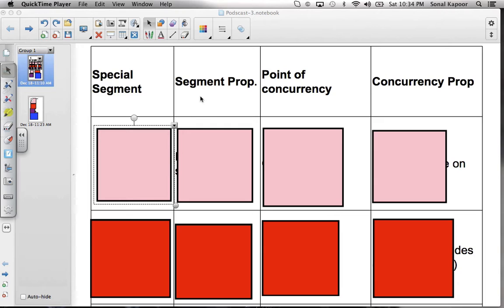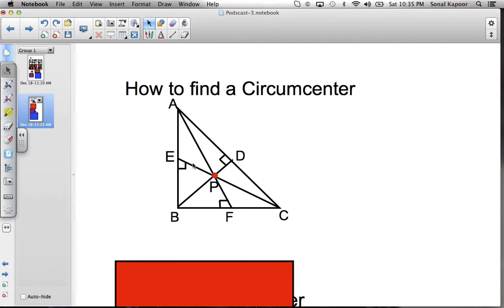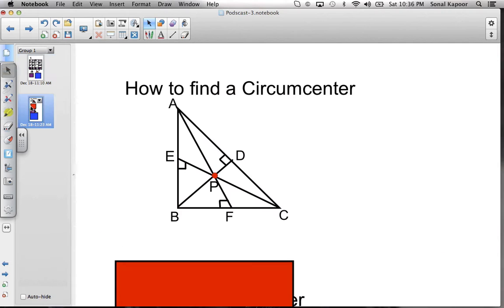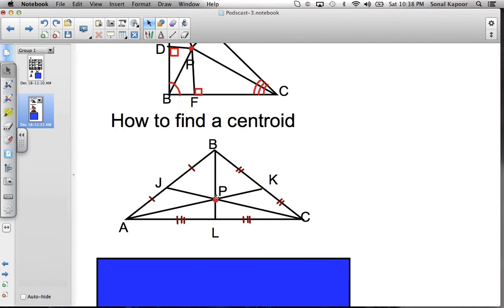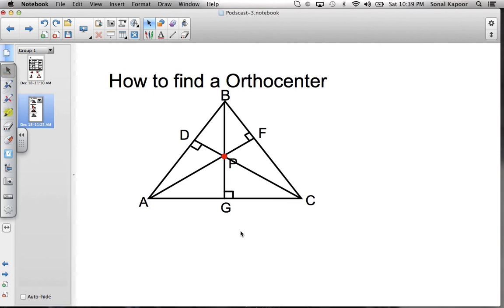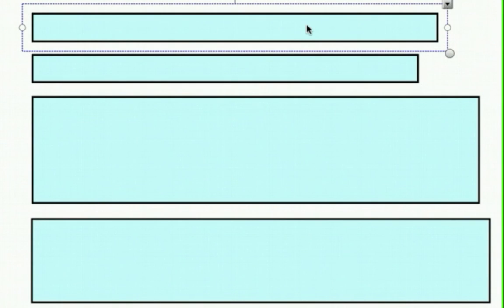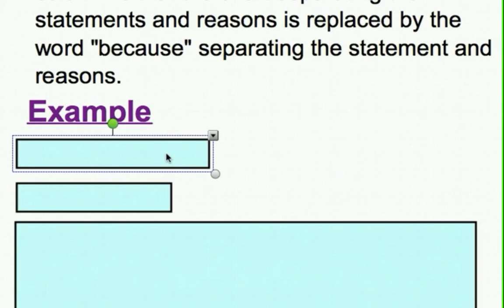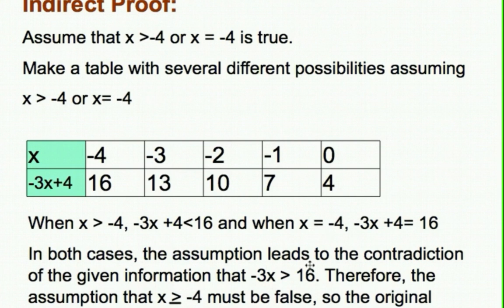Ch 5 Sec A